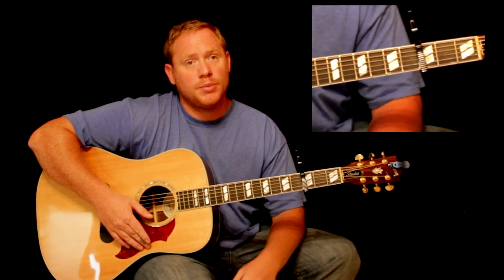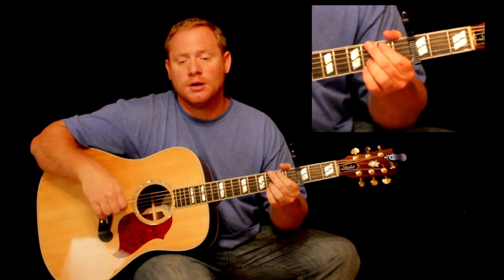Closer-Worship Tutorial (Bethel, Steffany Frizzell) With Chord and Lyrics Sheet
A Tutorial of Closer
Verse
     Em7                   Dsus
Your love has ravished my heart
              G/B            C
And taken me over, taken me over
    Em7               Dsus
And all I want is to be
             G/B               C
With You forever, with You forever

Chorus 1
G                   D/F#                     Em
 Pull me a little closer, take me a little deeper
                     C                          G
I want to know Your heart, I want to know Your heart
                              D/F#                      Em
'Cause Your love is so much sweeter than anything I've tasted
[1st time]                     C
[2nd time]                     C
          I want to know Your heart
          |:                   Am7   GM7/B   CM9 :|  [x2]

Interlude
 C | C | Dsus | Dsus | Em7  | Em7  | Dsus | Dsus |

[Verse]

[Chorus 1]

Bridge
 C / G / | Dsus / Em  / |  [x2]
|: C     G     Dsus            Em
    Whoa, whoa, how great Your love is for me
   C     G     Dsus          Em        :|  [repeat as desired]
    Whoa, whoa, how great is Your love

Chorus 2
G                   Dsus                     Em
                     C                          G
                               Dsus                      Em
'Cause Your love is so much stronger than anything I've faced and
                     C                         (G)
I want to know Your heart, I want to know Your heart Check Out Our iTunes